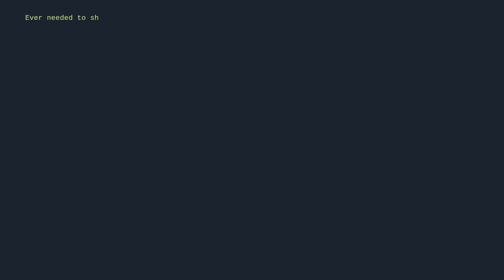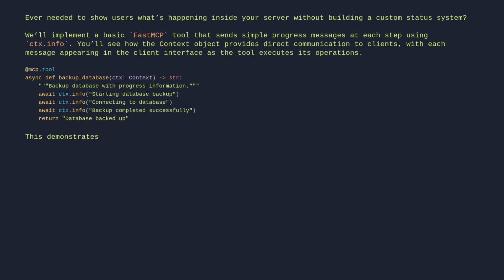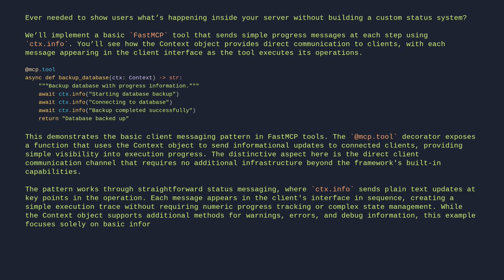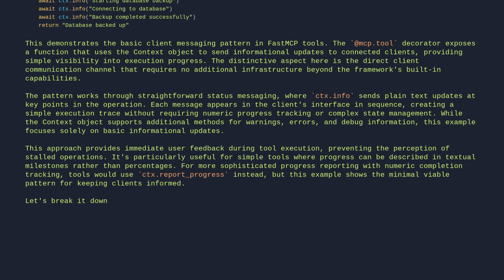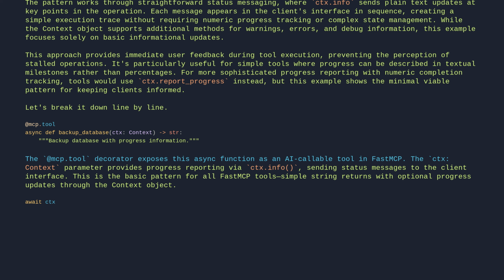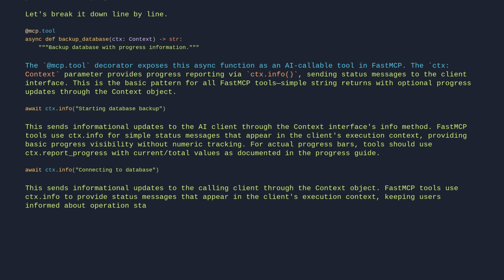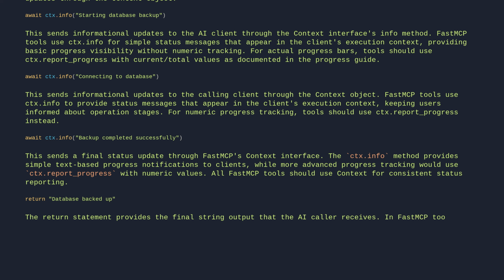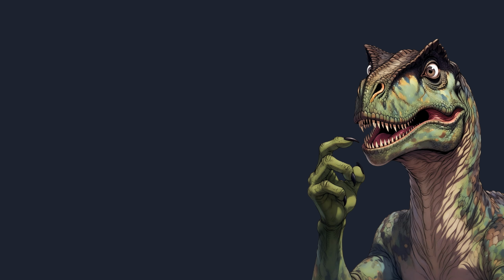FastMCP Context Logging Techniques - Part 5/7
Learn how to implement real-time progress logging in FastMCP tools using the Context object. This tutorial demonstrates basic client-server communication with `ctx.info` for sending status updates during tool execution, providing simple progress visibility without custom infrastructure.